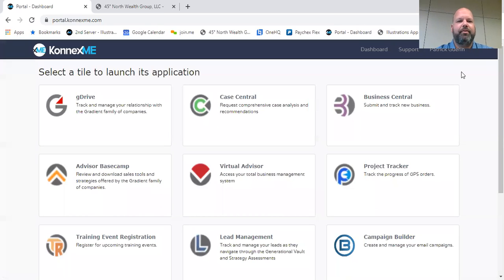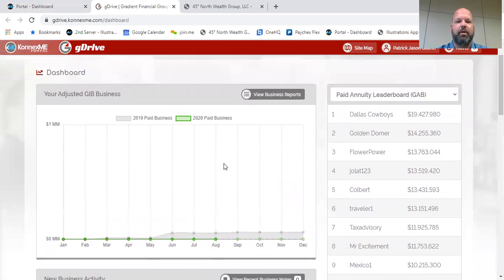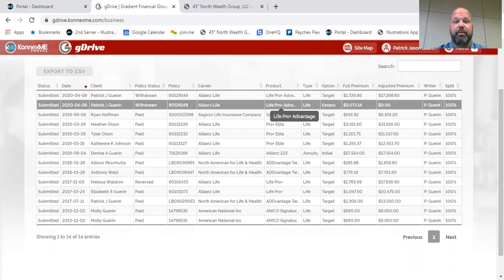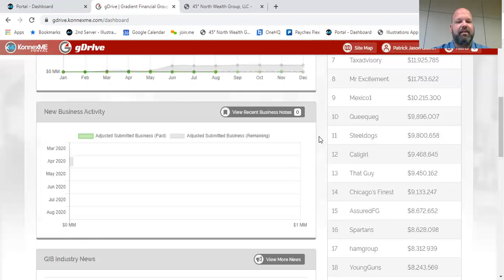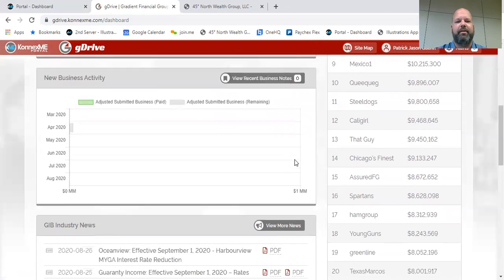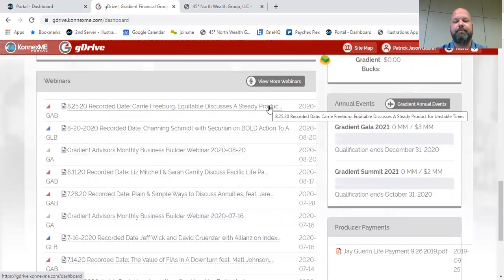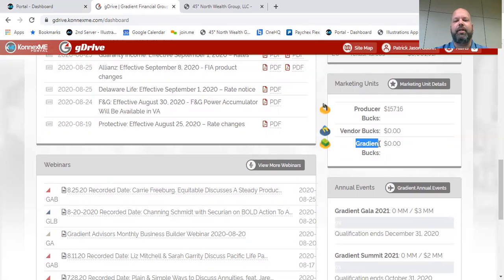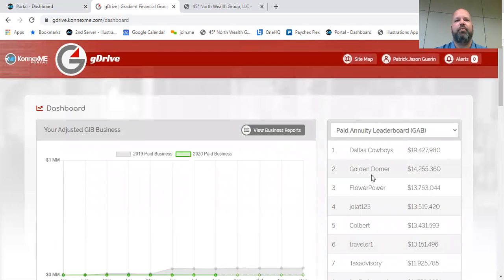Tutorial: Accessing and Navigating GDrive